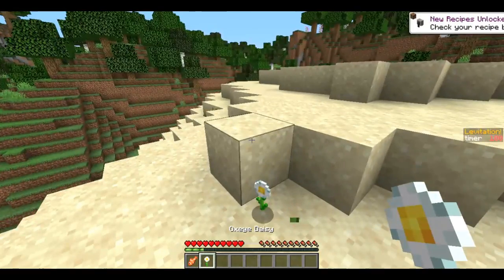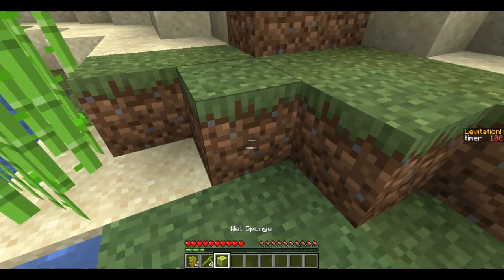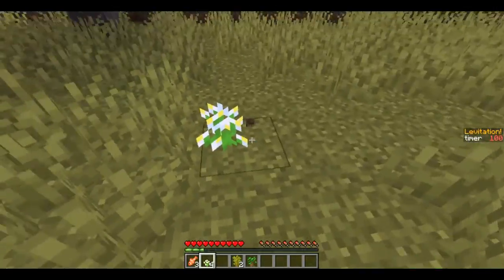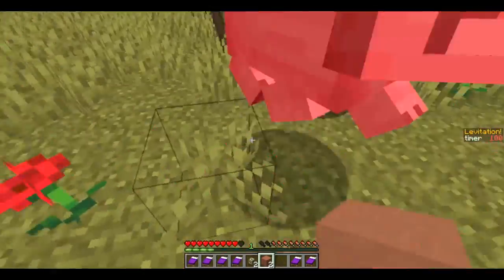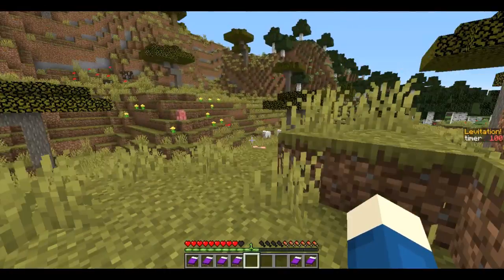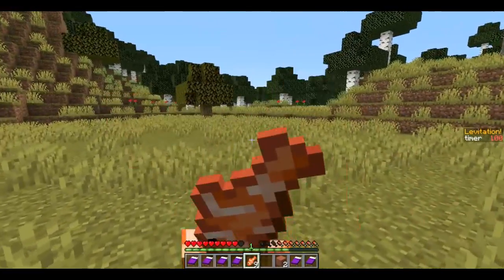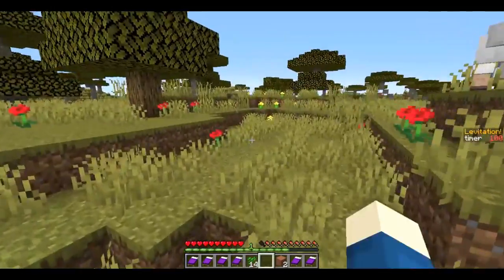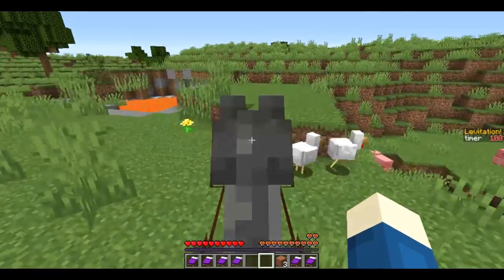Nothing Lucky Randomizer Episode 2